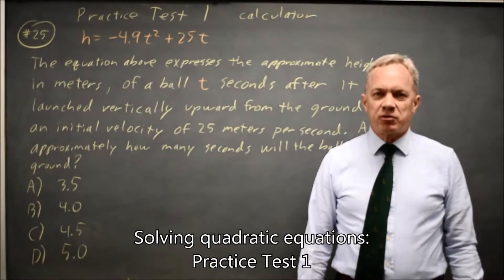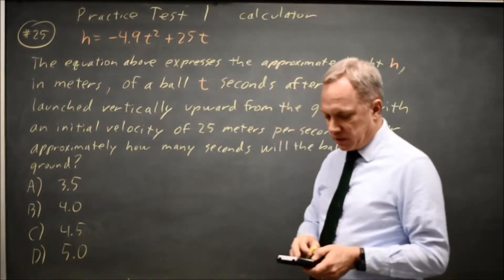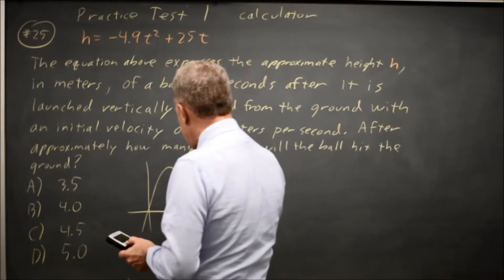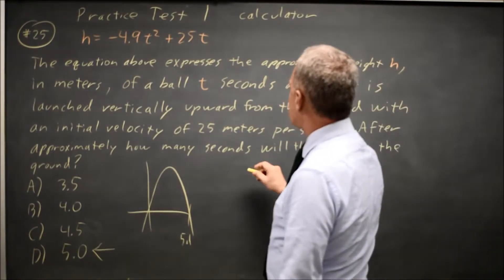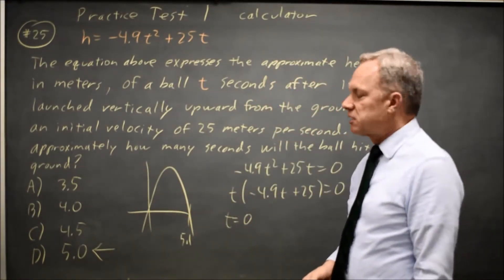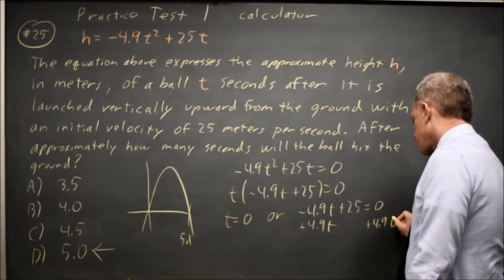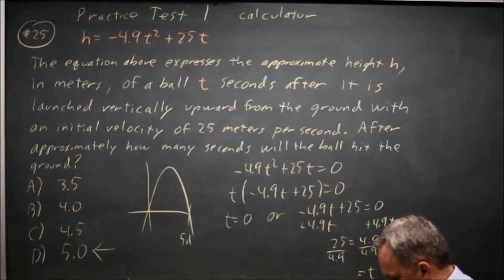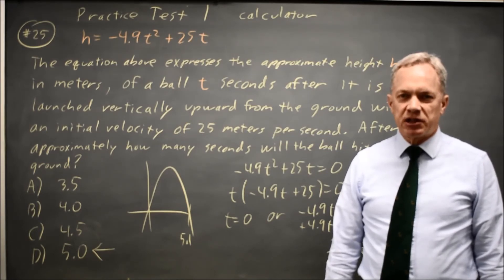SAT Test 1: Solving a quadratic equation - question #4-25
The equation above expresses the approximate height h, in meters, of a ball t seconds after it is launched vertically upward from the ground at 25 meters per second. After approximately how many seconds will the ball hit the ground?